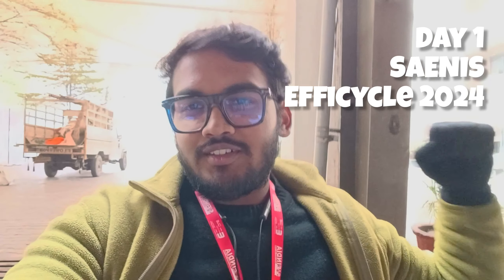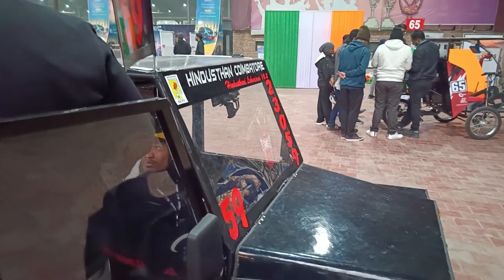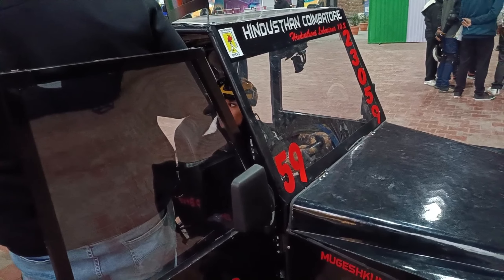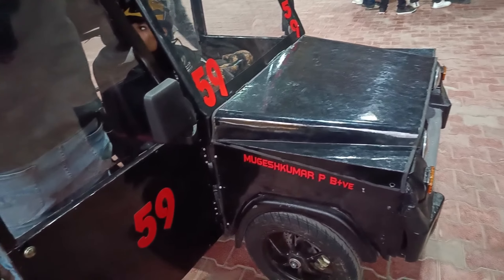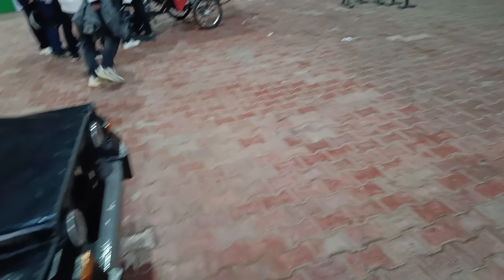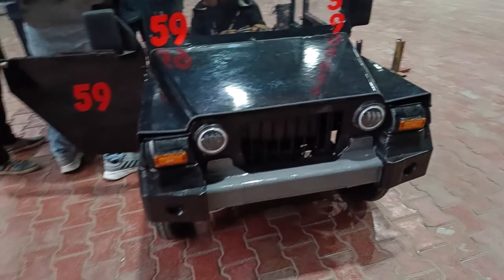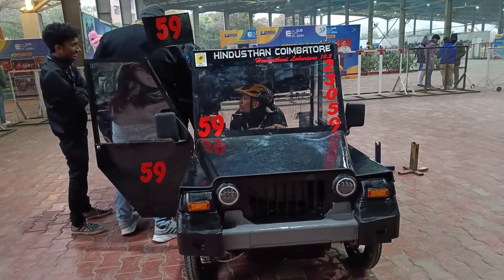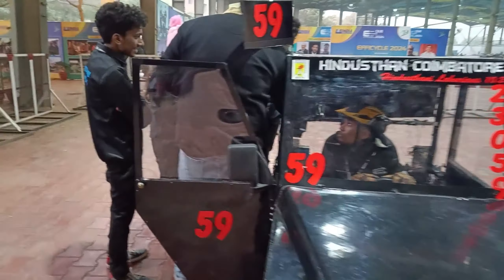SAENIS EFFICYCLE DAY 1 ।। what they did was amazing to see !!😍😍